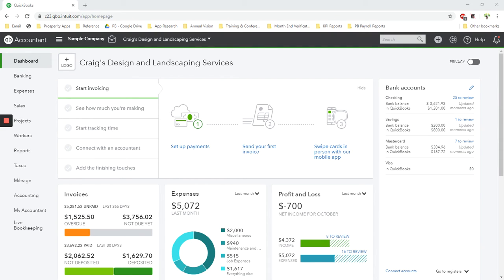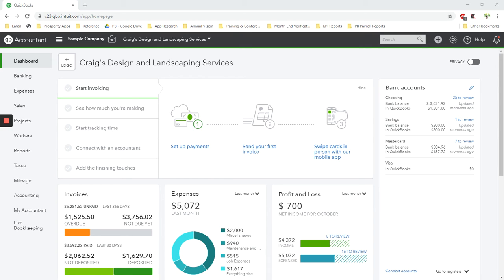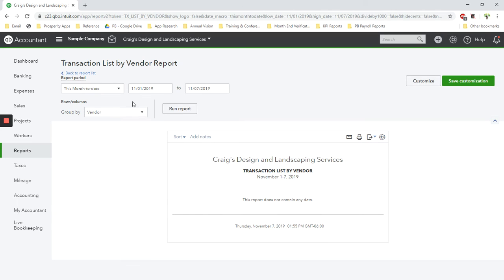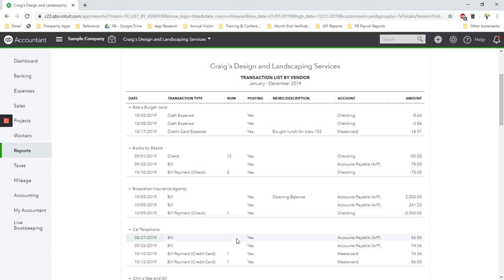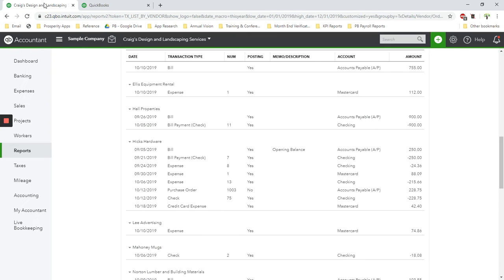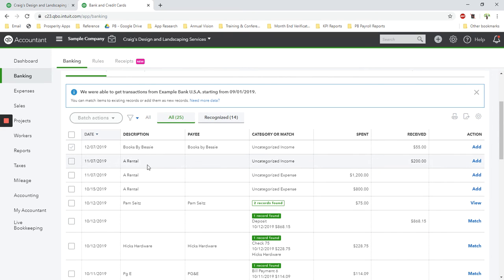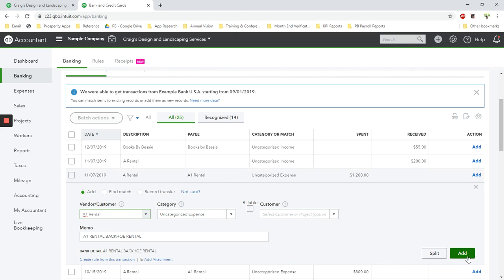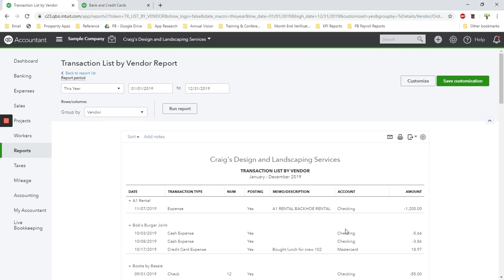Reducing Your Business Expenses Using the Transaction List by Vendor Report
In this video we will guide you through the process of identifying areas of excessive or unnecessary spending using the Transaction List by Vendor Report in QuickBooks Online.